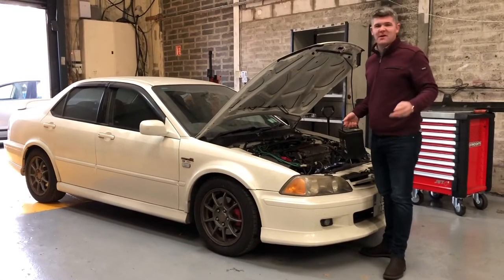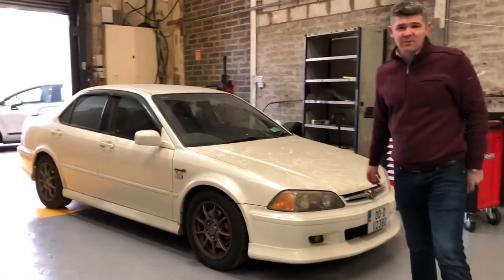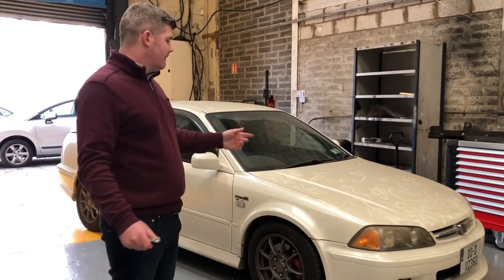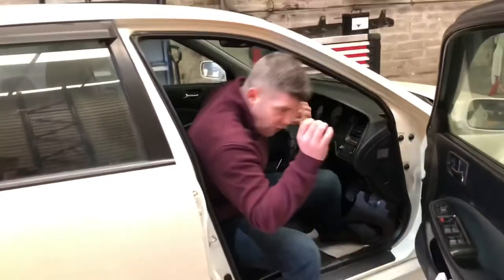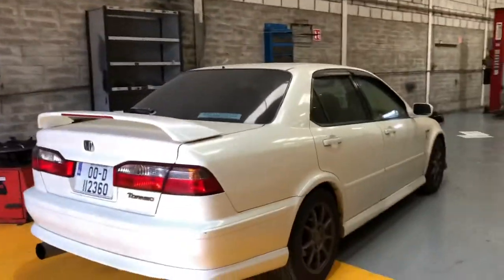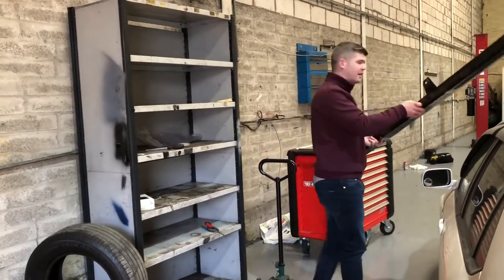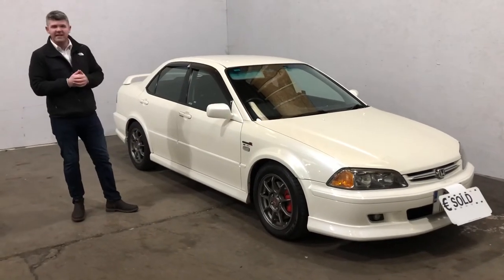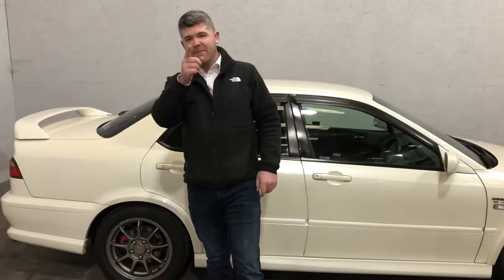JDM Euro R (TYPE R)accord revamp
This is a rare Honda Torneo euro R accord that didn't need restoration but some TLC to get it through the national car test and find a new forever home